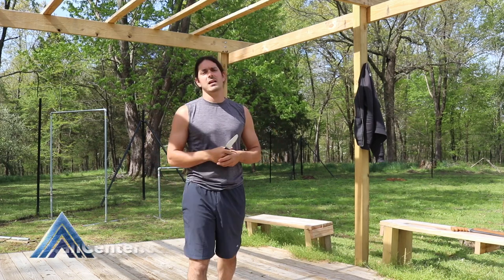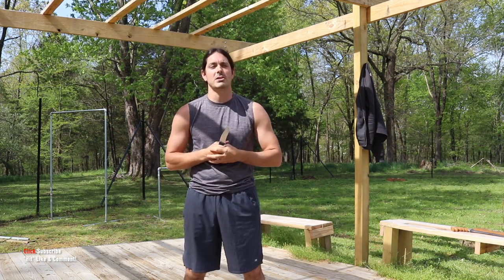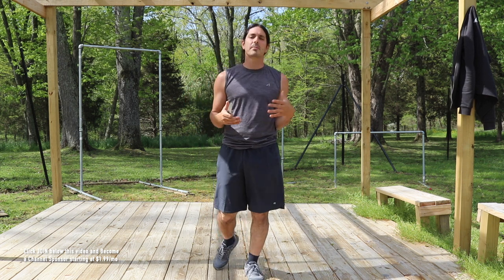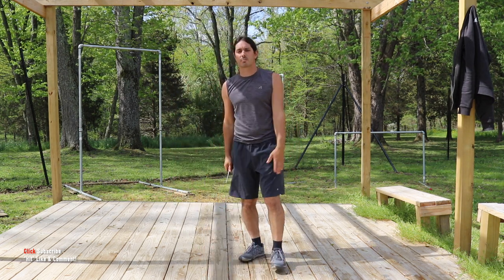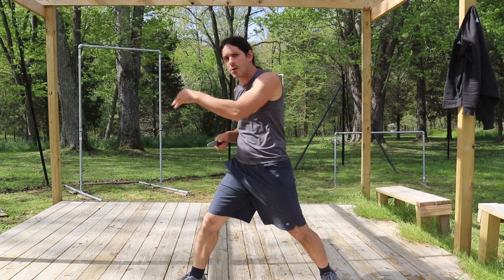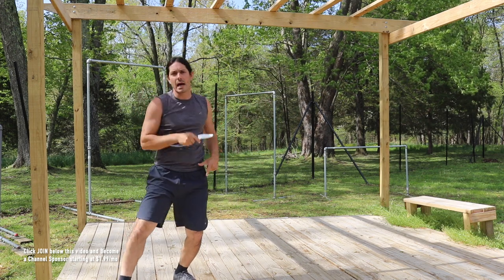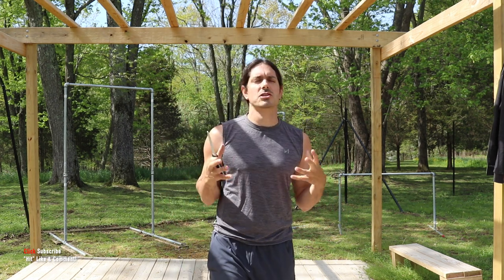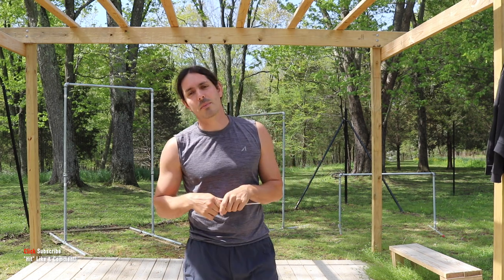DRILL 28 KNIFE - Drill A Day Kali Series | Filipino Martial Arts Arnis Eskrima